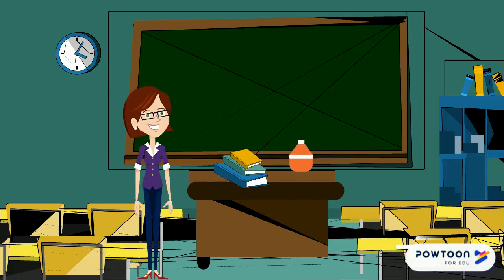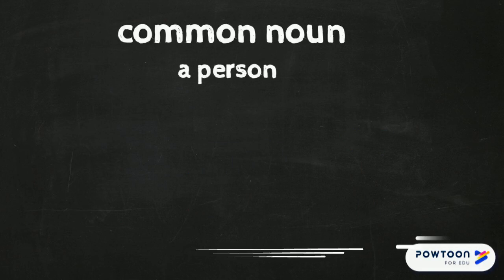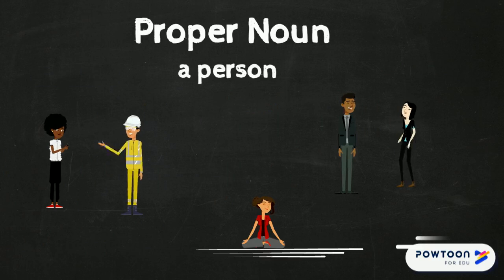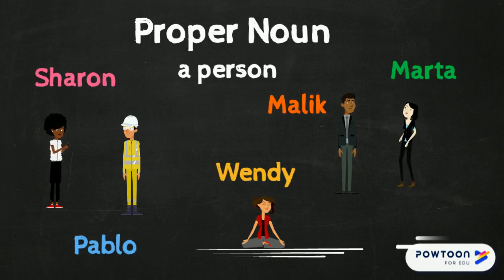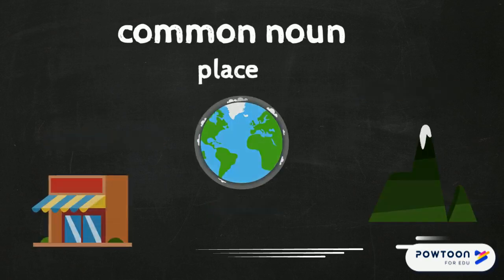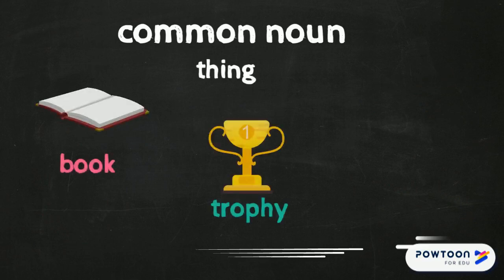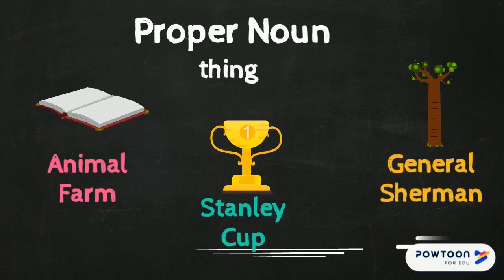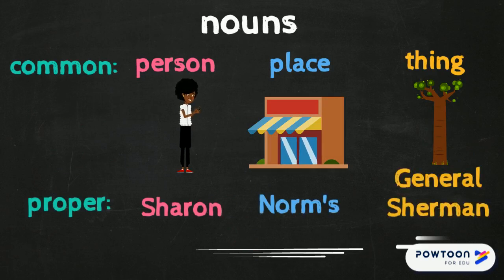Common vs Proper Nouns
Discover the difference between common and proper nouns.